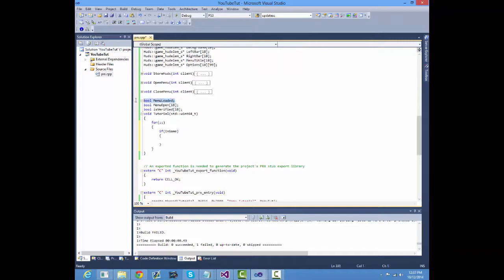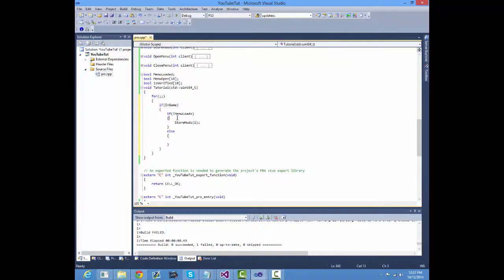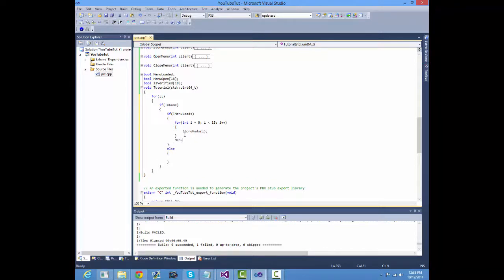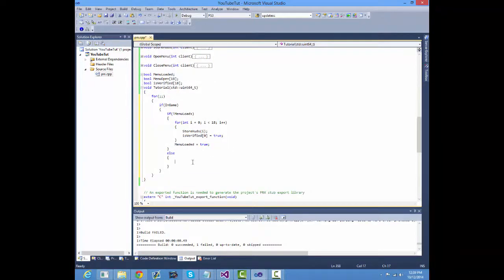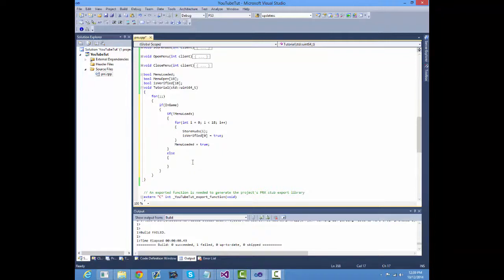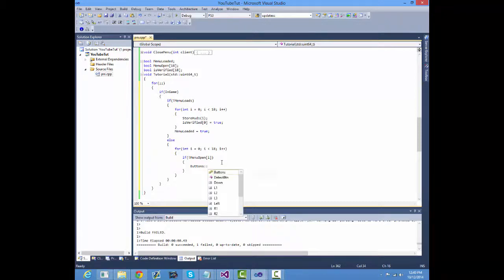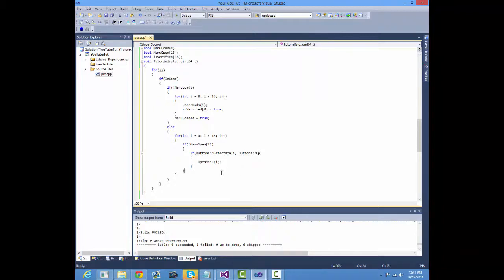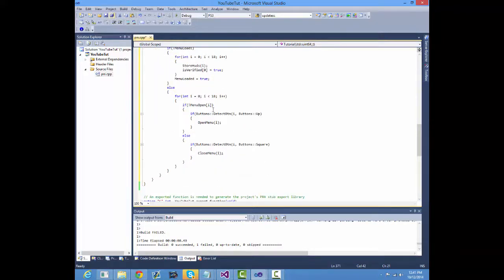[Tutorial] How to Make an SPRX Menu by oStankyModz [Part 2]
Hey Youtube, Here is a SPRX Menu Making Tutorial This is Part 2 out of 3.

Creator: oStankyModz